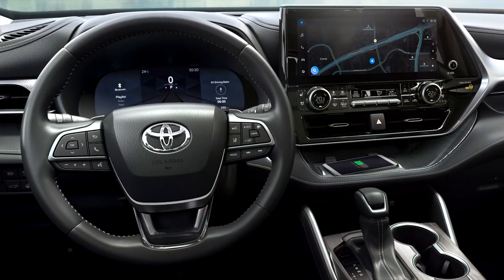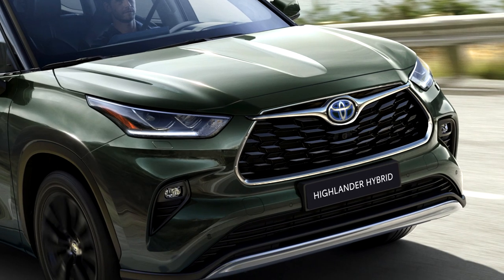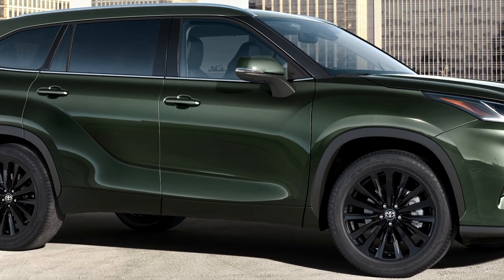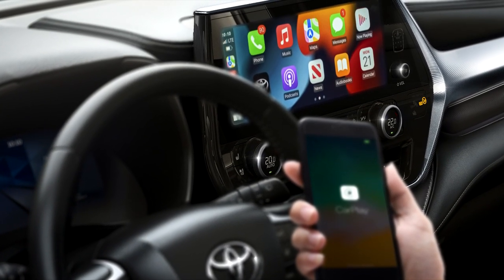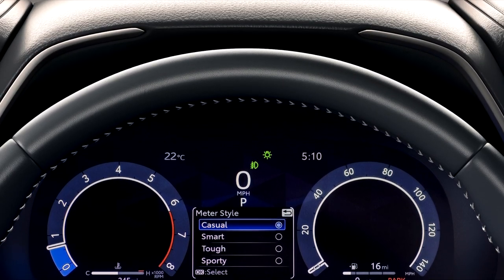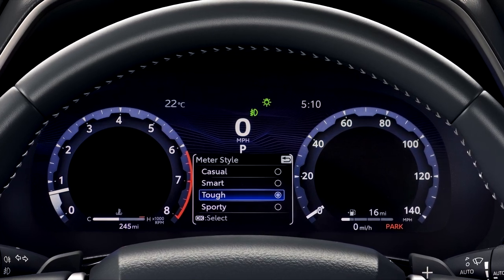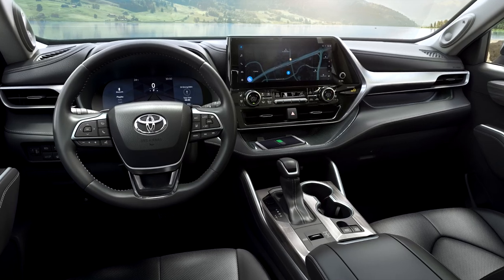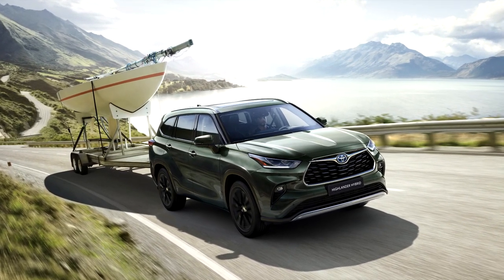New TOYOTA HIGHLANDER 2023 Facelift - FIRST LOOK exterior, interior & RELEASE DATE (Europe)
Toyota revealed the updated 2023 Highlander. How do you like it?

MORE INFO ABOUT THE CAR:

The Highlander, Toyota’s largest hybrid electric SUV, gains options for a fresh look and new technologies for a more connected and personalised user experience for the 2023 model year.

The Highlander, which made its debut in Western Europe in 2021, provides refinement with a flexible seven-seat interior and intelligent all-wheel drive (AWD-i) performance. New for 2023 is a rich Cypress Green metallic paint option that heightens the Highlander’s distinctive styling and makes it stand out on the road. There is a contrasting dash of style from new 20-inch gloss black alloy wheels, while the addition of Beige and Ochre leather seat upholstery choices raises the premium look and feel of the interior.

The Highlander is the latest model to adopt the new Toyota Smart Connect multimedia system. This introduces a 12.3-inch touch screen high-definition display and added functionality including cloud-based navigation with real-time information on road events and an on-board voice agent. The cloud navigation can be accessed without having to pair a smartphone and with no additional data costs; the new Highlander is sold with an inclusive four-year data plan that also covers convenient, over-the-air system updates. High grade models are equipped with Toyota Smart Connect+ which additionally provides an embedded navigation system which allows routes to be planned when and where connection to the cloud is not available. This also provides 3D city mapping, road sign recognition and fixed speed camera location information.

The driver’s instrument display has undergone a full redesign with the introduction of a new 12.3-inch digital combimeter that provides easy-to-read information and intuitive operation. The display creates the effect of a three-dimensional concave meter cluster, with the graphics customisable to suit the driver’s preference from four design themes: Casual, Smart, Tough and Sport.

ENGINES: In Western Europe, the 2023 Highlander retains its 248 DIN hp hybrid electric powertrain which, with CO2 emissions of 149 g/km (WLTP combined cycle) has the best weight to emissions ratio in its segment. For Eastern European markets there is a new 2.4-litre turbocharged four-cylinder petrol engine, replacing the previous 3.5-litre V6 unit bringing benefit in fuel-consumption and reduction of CO2 emissions. The new power plant produces a maximum 269 DIN hp and is tuned for high acceleration response and torque delivery that makes for more relaxed driving with less need to make downshifts to gain powerful performance.

Source: Toyota